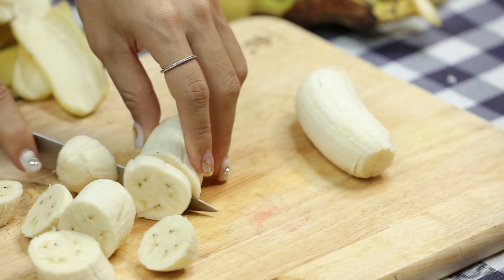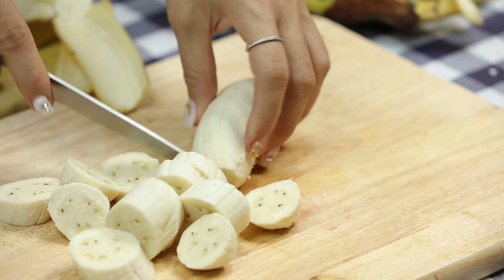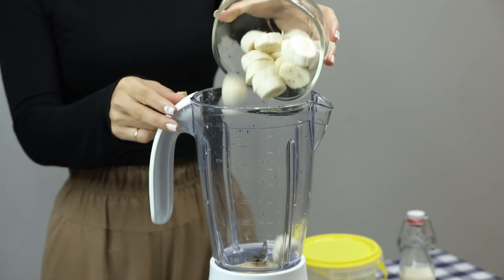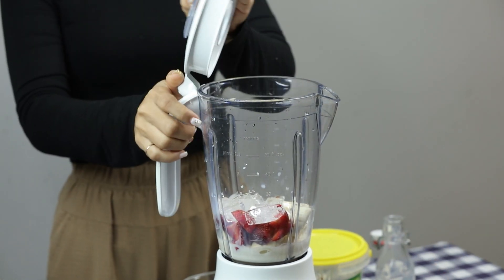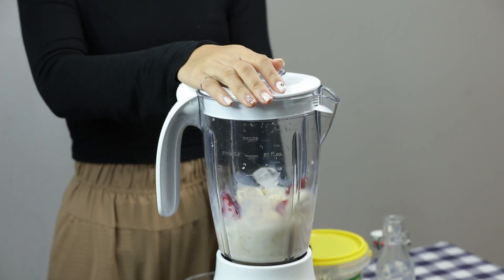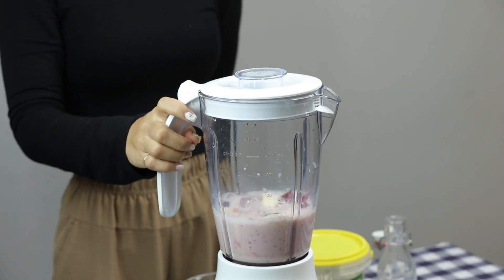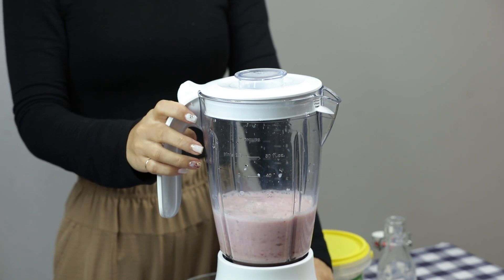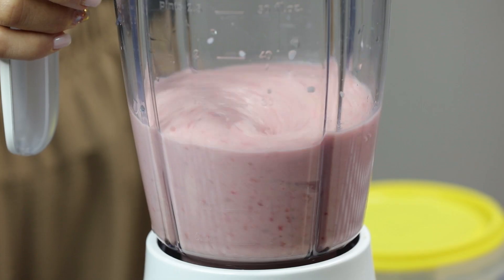[Recipe #274] - How To Make Strawberry Banana Smoothie - Home Cooking Lifestyle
Dear friends,

Today video will be " How To Make Strawberry Banana Smoothie ".

Thank you very much for your valued time to watch our videos, hope you enjoy

 All the content published in our channel is our own creativity.